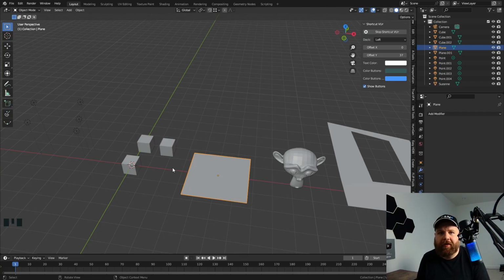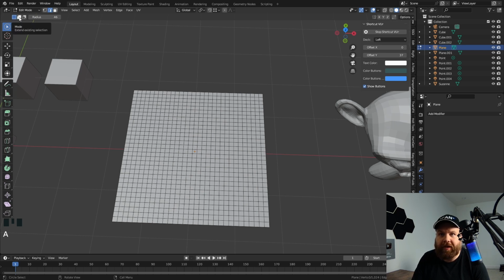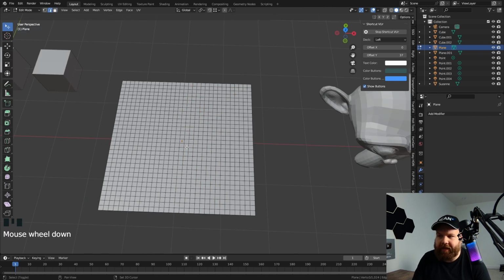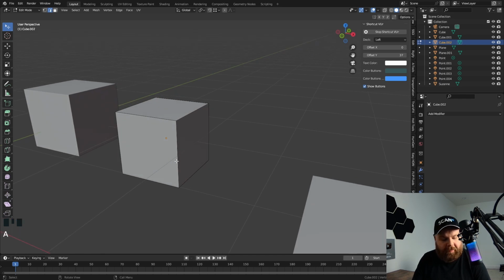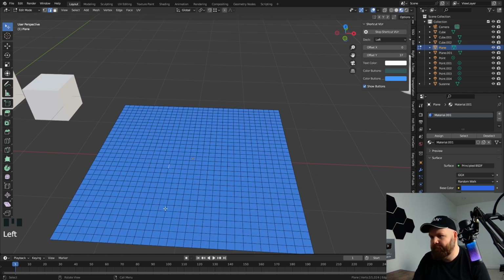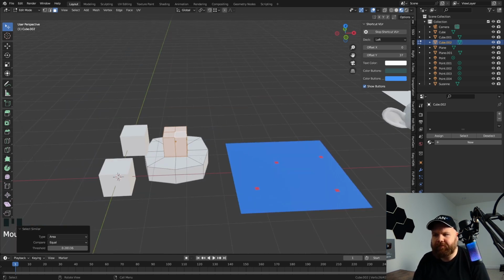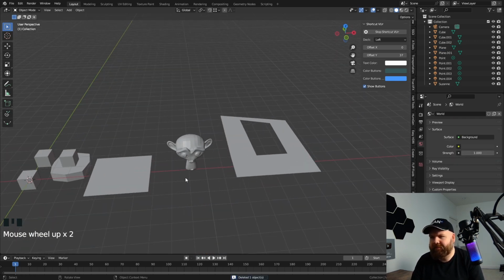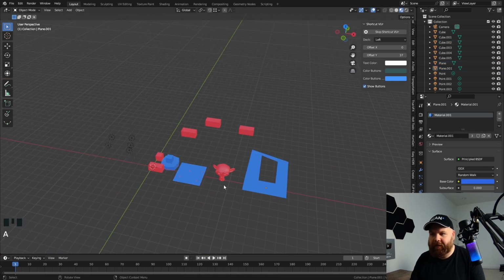Blender's Selection Tools Are Ridiculously Powerful!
Making selections in Blender is one of the most time consuming parts of 3D modelling. Luckily, Blender comes with a bunch of hidden little tools that make selections much more efficient.